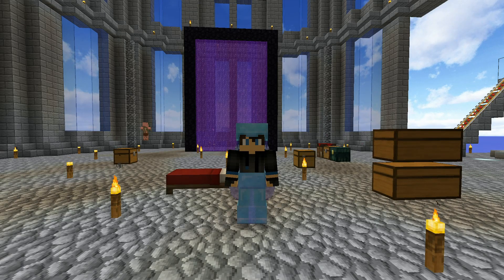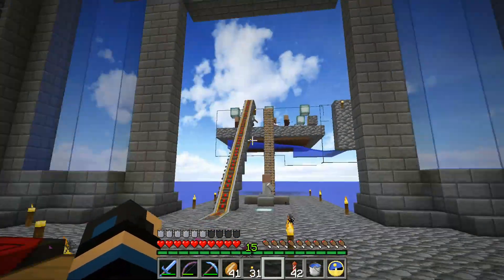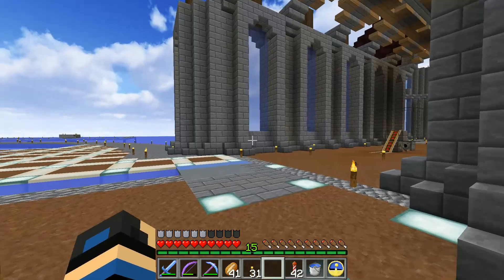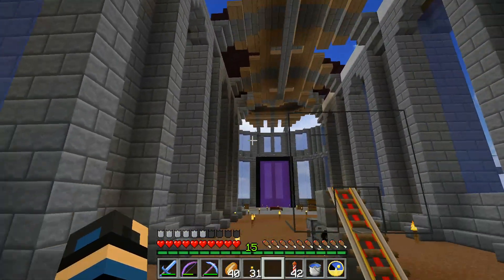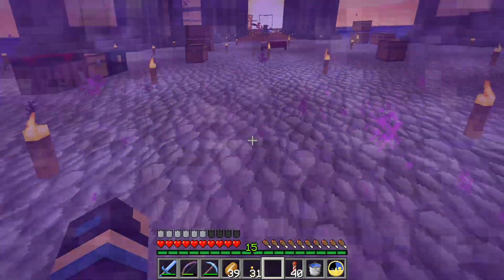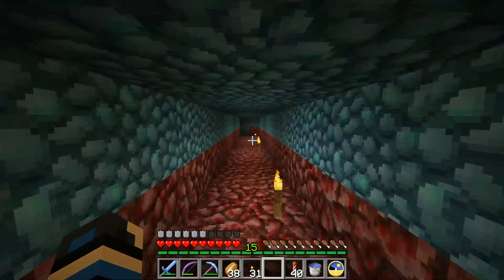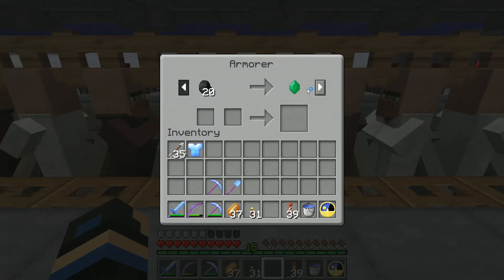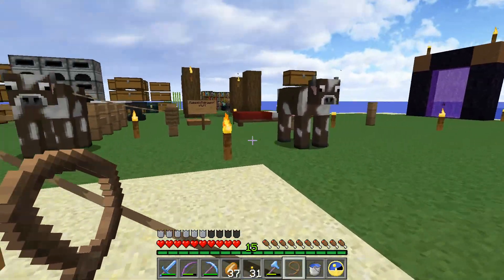Minecraft Let's Play Episode 132 Been Busy in the End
Today I show off the loot that was obtained in the end and also the other things that have been done between episodes

also sky texture from Halcyon Days

Come watch me live on Mixer (formerly Beam)